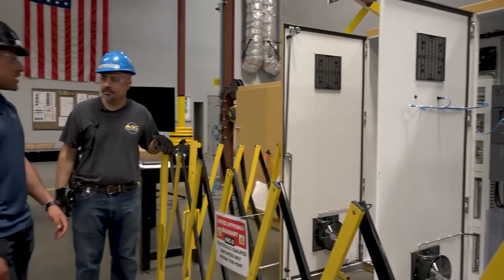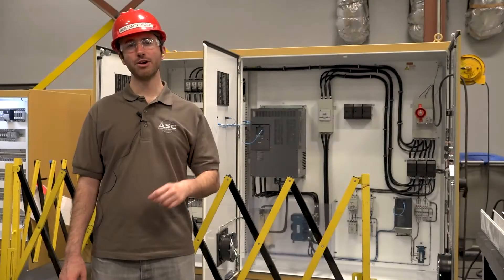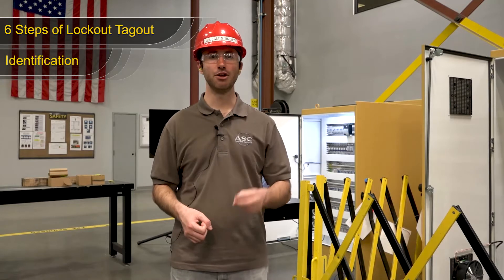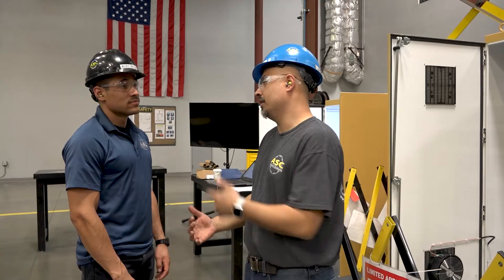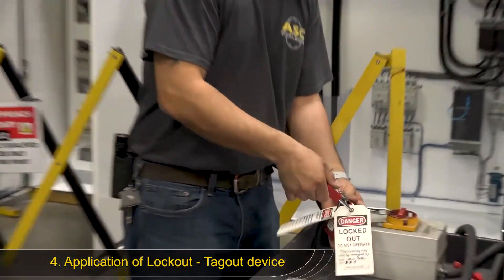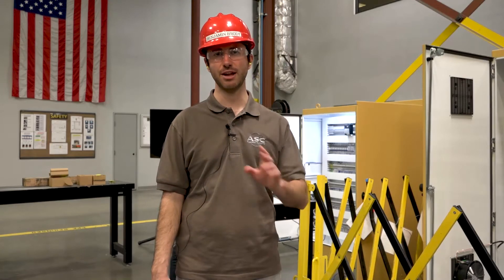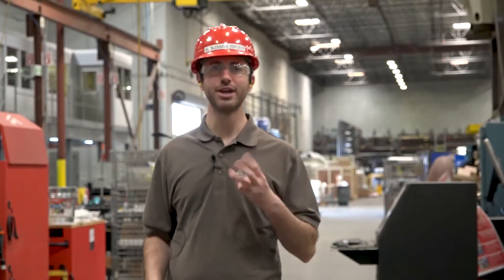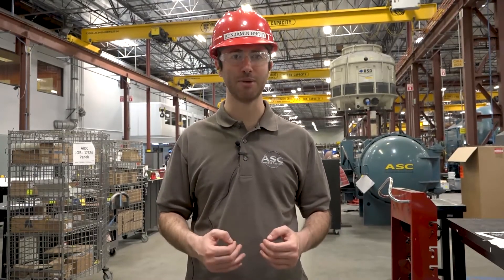Weekly Safety Discussion - Electrical Lockout-Tagout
In this week's safety discussion, Safety Manager Ben Brody discusses the proper steps to follow for electrical lockout-tagout with some help from Controls Engineer Alec Briley and Electrician Jaime Garcia.

April is also Alchohol Awareness Month - so remember, drink responsibly, know your limit, and stay safe!